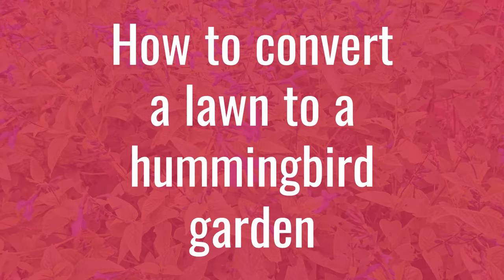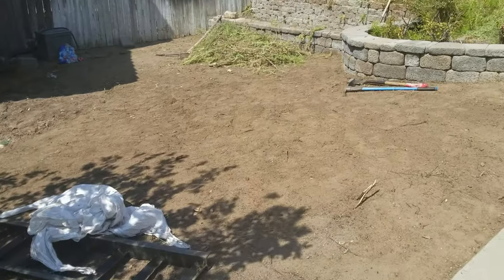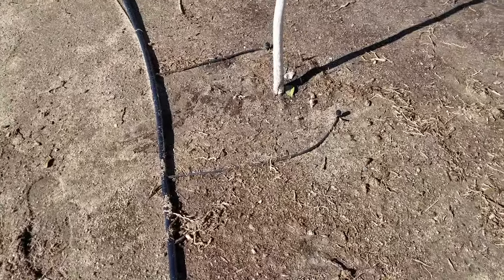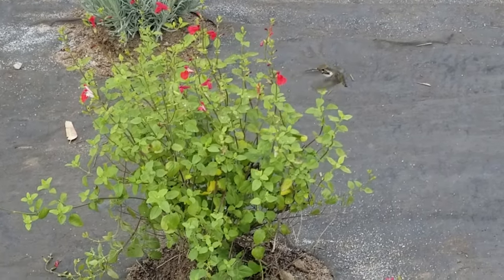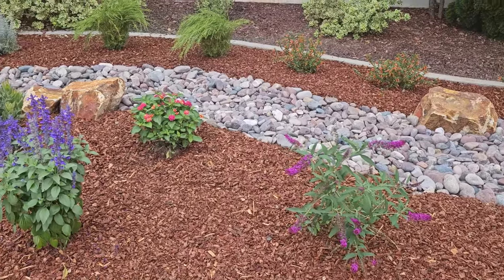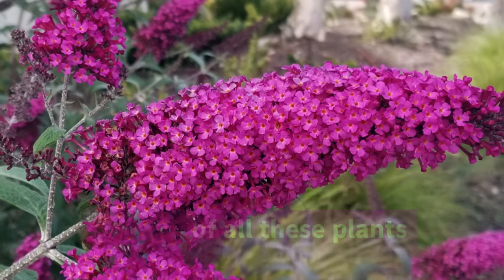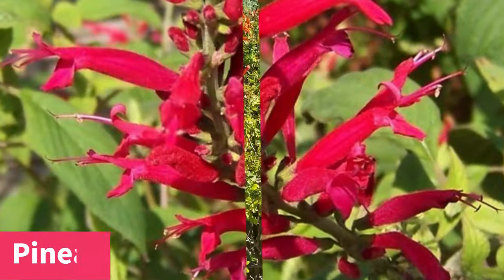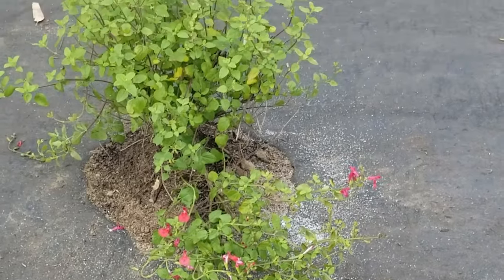How to convert a lawn into a hummingbird garden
Turn a front lawn into a hummingbird habitat, which also will save you water and maintenance.  Hummingbirds bring a lot of fun into the garden.   Included in this video are 12 great hummingbird plants. All the plants in this video are listed below.  This video was shot in San Diego, California.
Want some of these plants in your garden?  Here are the links.

Butterfly Bush
Orange Cuphea
California Fuchsia
Hot Lips Sage
Mexican Bush Sage
Kangaroo Paw
Indigo Spires Sage
Cape Honeysuckle
Pineapple Sage
Lion's Tail
Foxglove
Chiapas Sage

 2 Minute Gardener #469

Butterfly Bush
Orange Cuphea
California Fuchsia
Hot Lips Sage
Mexican Bush Sage
Kangaroo Paw
Indigo Spires Sage
Cape Honeysuckle
Pineapple Sage
Foxglove
Chiapas Sage